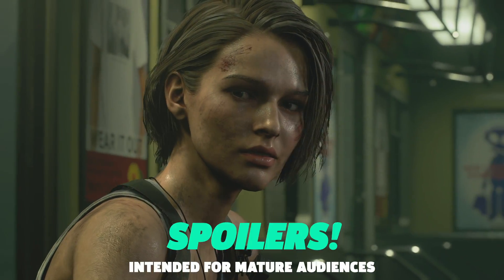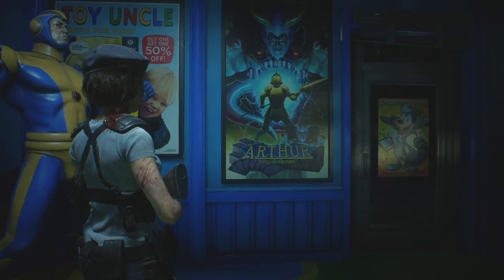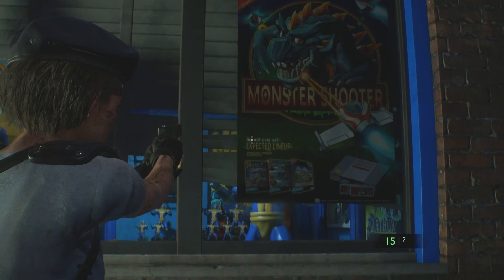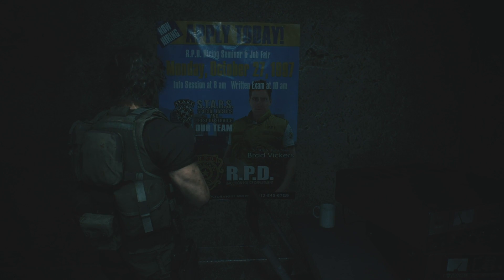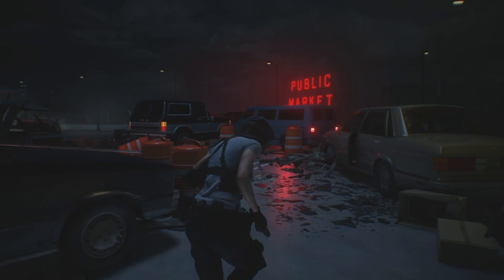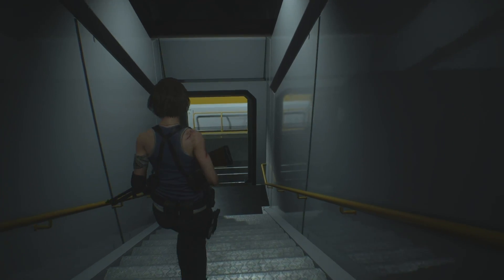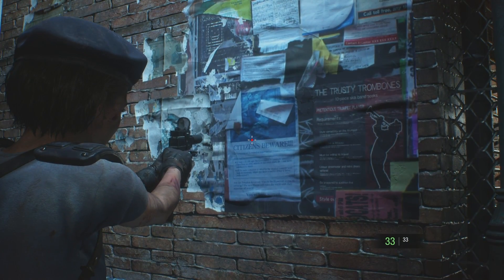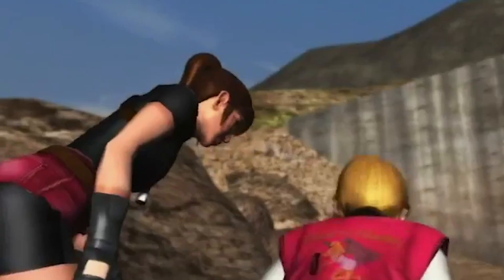Resident Evil 3 Remake: 14 Easter Eggs and References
Here's our list of Resident Evil 3 easter eggs and references that call back to the original 1999 title as well as 2018's Resident Evil 2 Remake.

Resident Evil 3, a remake of 1999's Resident Evil 3: Nemesis, is officially out. The remake has plenty of Easter eggs and hidden references--in fact, we've managed to find over a dozen so far.

In the video above, Richie Bracamonte details 14 times that Resident Evil 3 references the original game or the other titles in the survival horror franchise. Don't worry, this video is relatively spoiler-free. Though it does showcase some of the locations you'll visit later in the single-player campaign, it doesn't talk about major storybeats.

Some of RE3's Easter eggs are fairly obvious--like protagonist Jill's outfit from the original game, which you can unlock--while others are a bit trickier to find or easy to miss. Did you know, for example, that when you visit locations from Resident Evil 2, the codes you used to unlock lockers and doors from RE2 will still work in RE3? It makes sense, of course. They are literally the same lockers and doors.

In GameSpot's Resident Evil 3 review, Alessandro Fillari wrote, "Even without taking into account the original game, or its predecessor, RE3 struggles to keep up with its pace amid a clashing of elements from survival horror and standard action. While it has a strong start and gives its principal villain some great moments, this truncated retelling of the concluding game from the original Resident Evil trilogy doesn't do it proper justice."

That said, Alessandro does enjoy playing the remake on Nightmare mode--which transforms the fairly linear game into something closer to the terrifying survival horror experience of its predecessor. It's the best way to play Resident Evil 3.